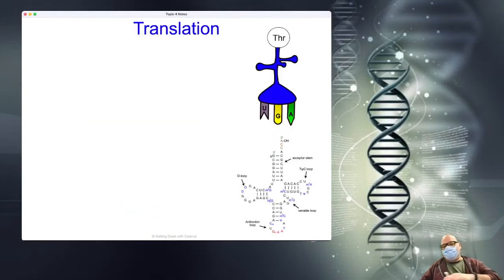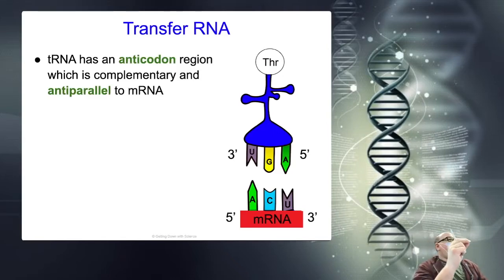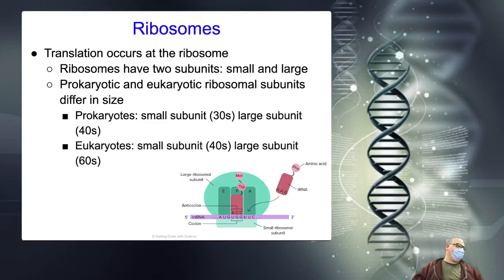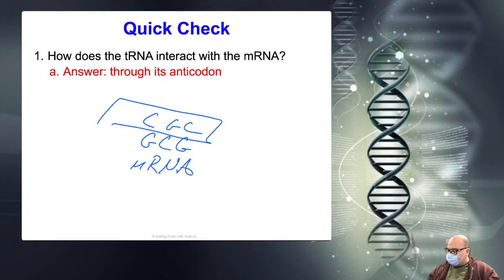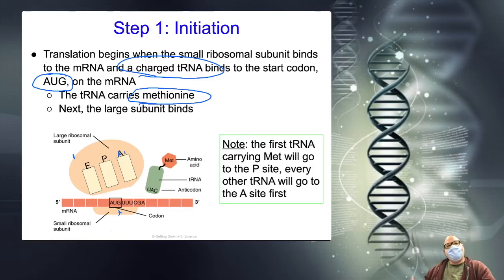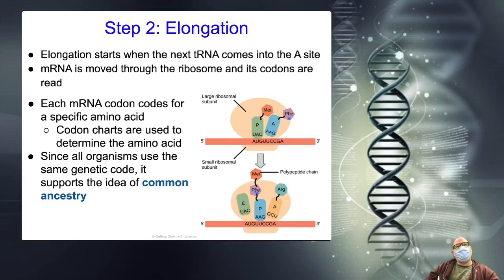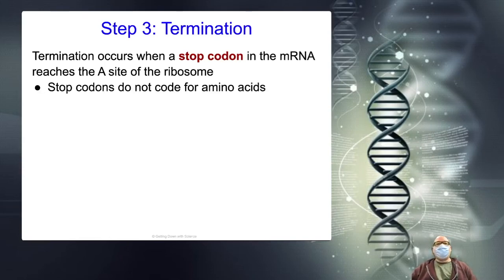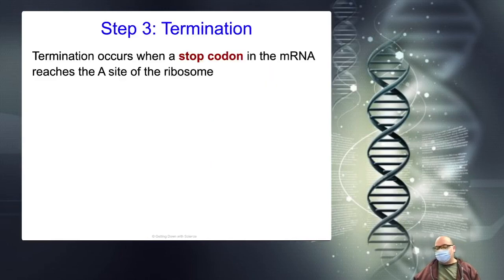AP Bio Unit 6 part 4 - Translation